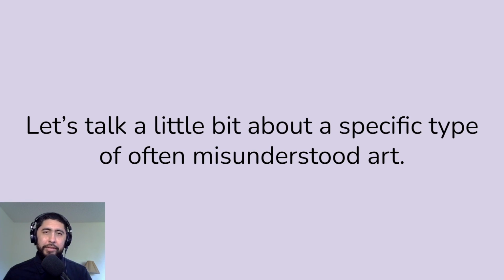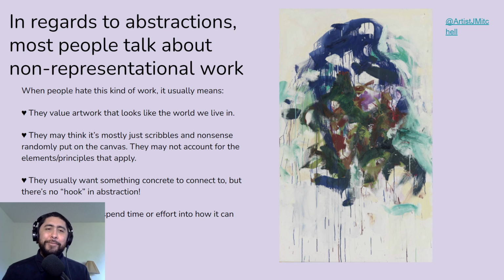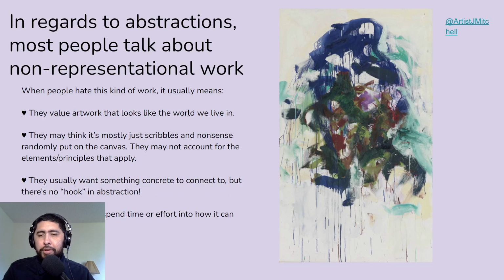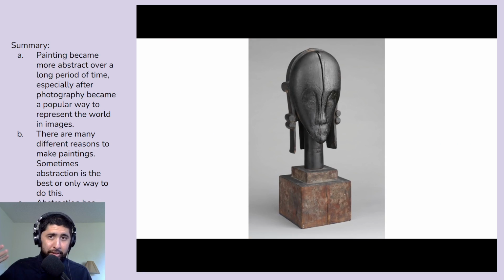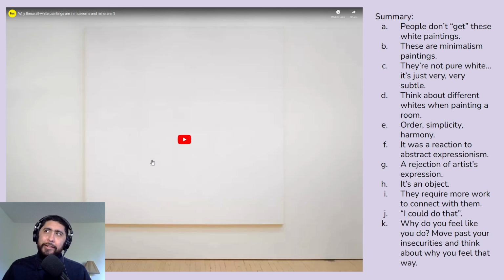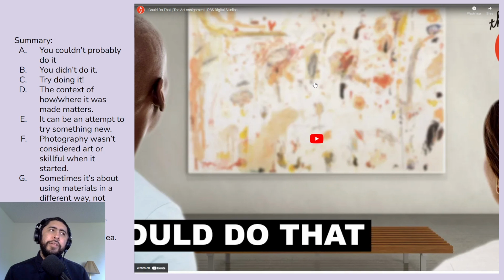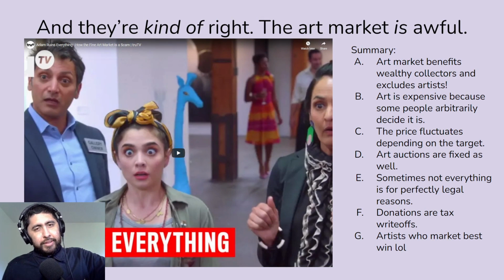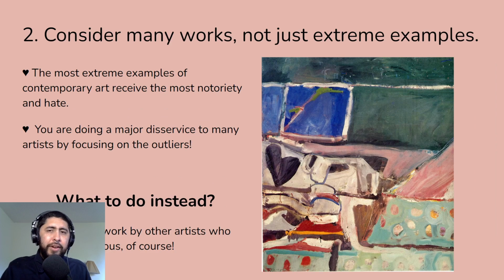ART 102 S22 W9: Art is Pretentious / Art & Money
slideshow